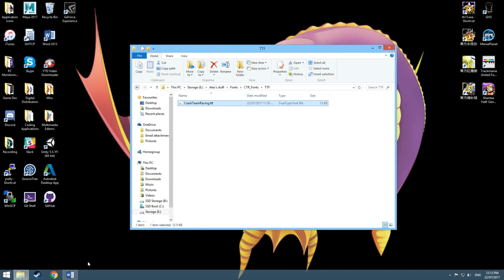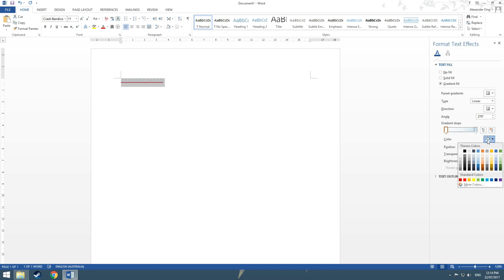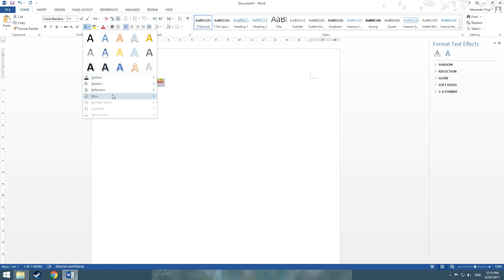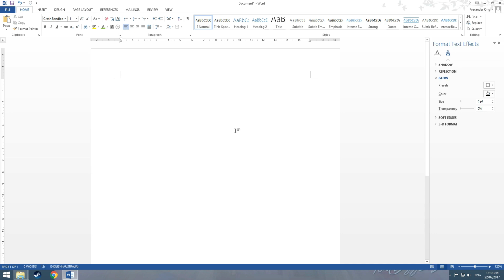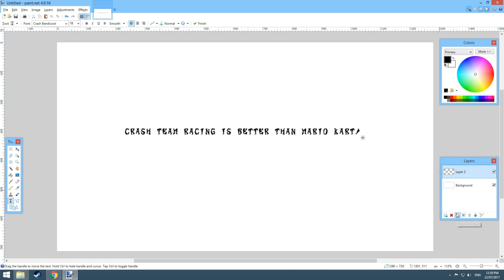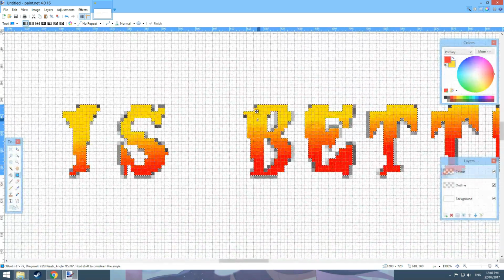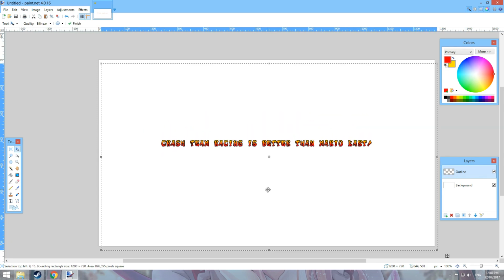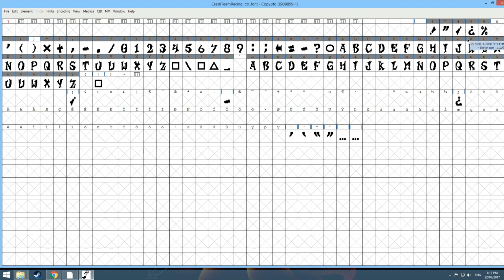Type with Crash Bandicoot's Font!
Took a few days to draw out all the characters for the font, but I'm really happy with how they turned out.